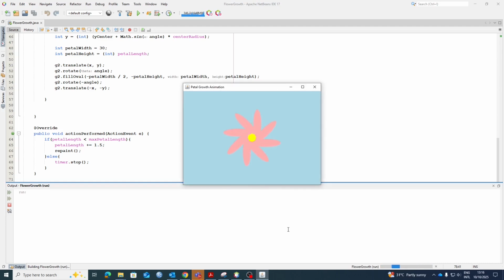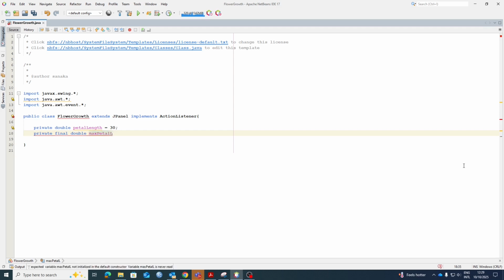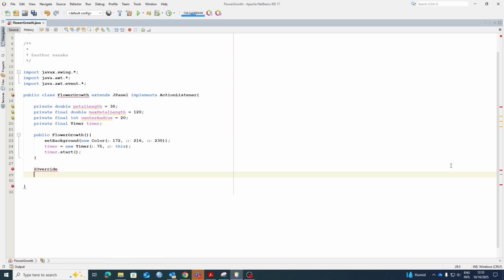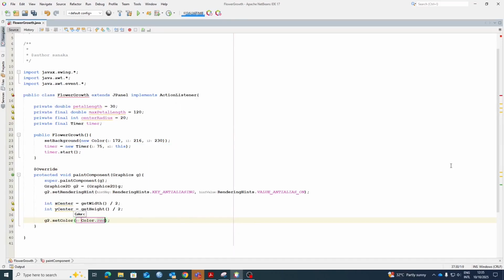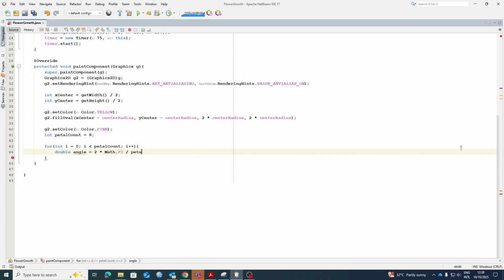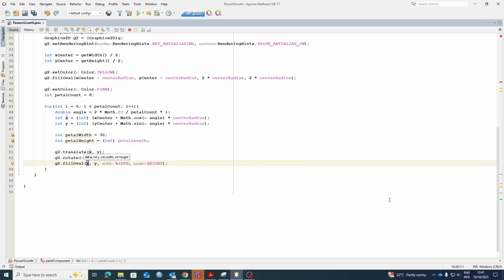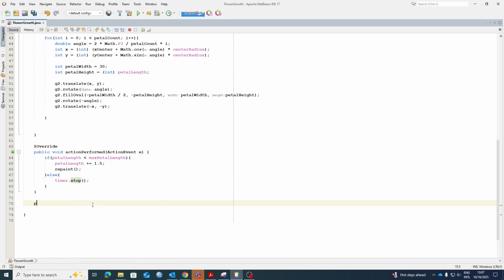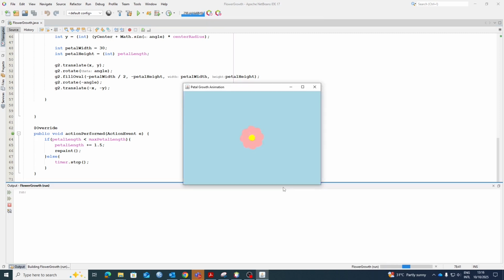Java Swing Flower Animation | Petal Growth Project in Java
Bring your code to life with this relaxing Java Swing Petal Growth Animation
In this tutorial, you’ll learn how to draw and animate a flower using Java Swing — step by step.
We’ll use JPanel, Graphics2D, and a Timer to make the petals grow smoothly while keeping the center fixed.

Perfect for beginners learning graphics in Java or anyone exploring creative coding projects.

What you’ll learn:

How to create custom drawings in Swing

How to animate with Timer and ActionListener

How to make smooth, realistic petal growth effects

Language: Java (Swing GUI)